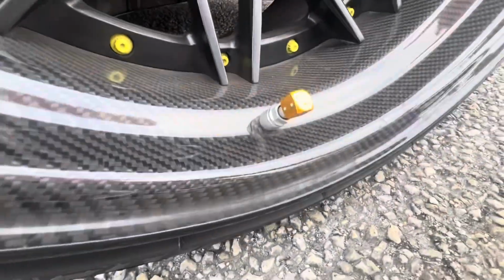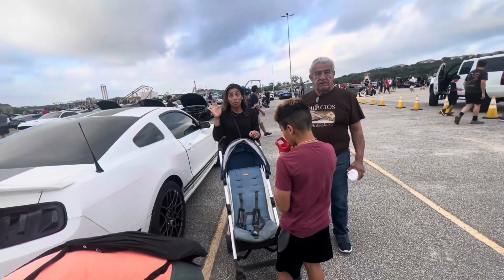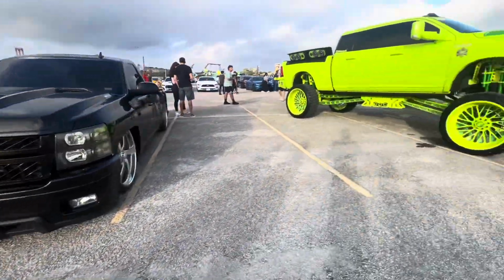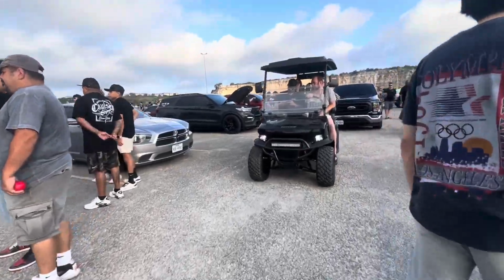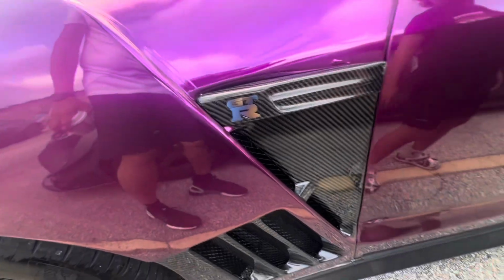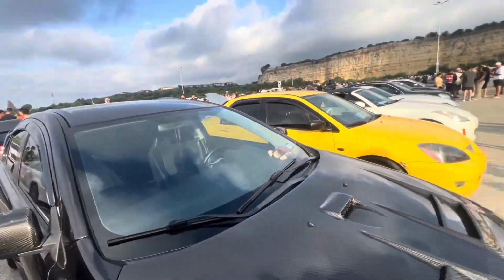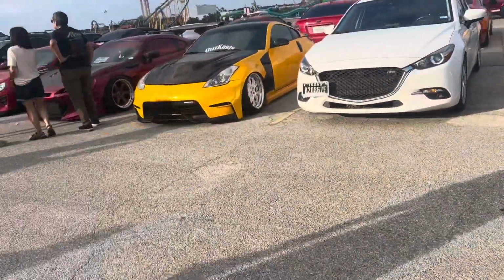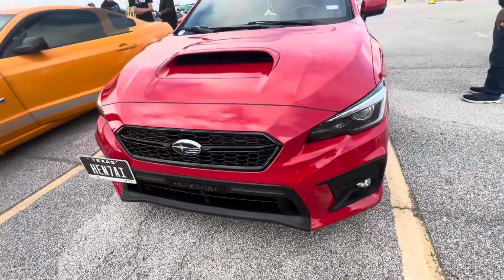Cars and Coffee in Fiesta Texas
Experienced the car culture Texas style. It was my dad’s and sister’s first time!